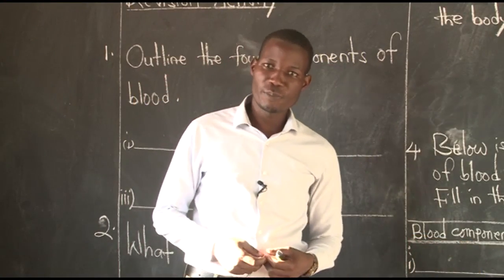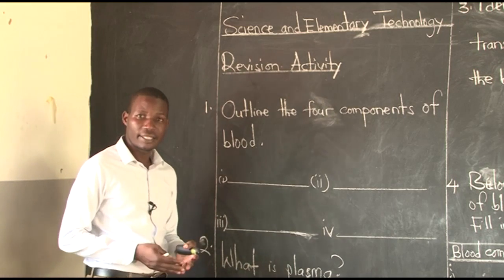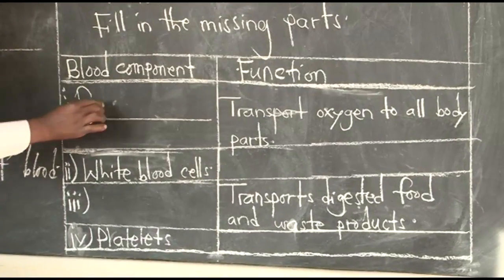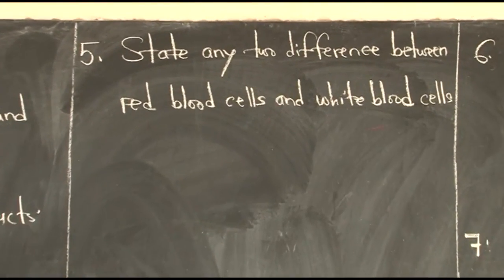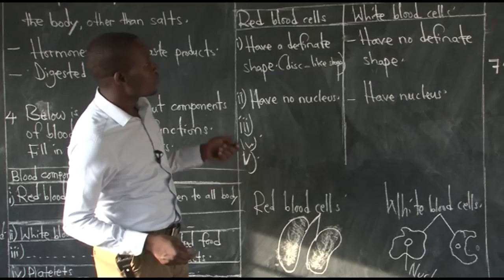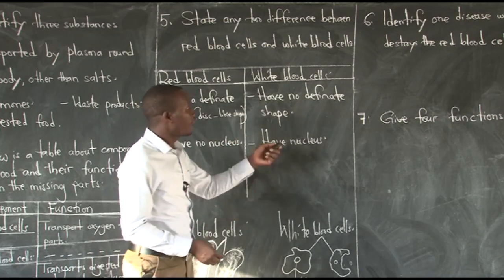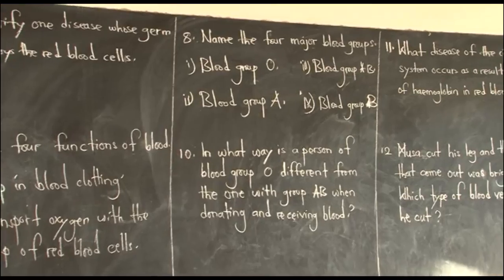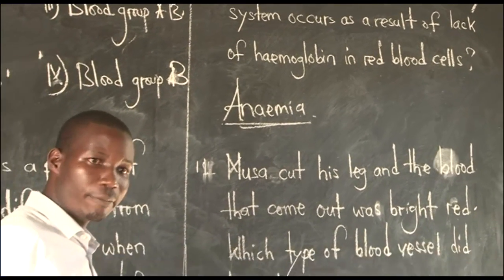SCIENCE 36 .Revision Activity